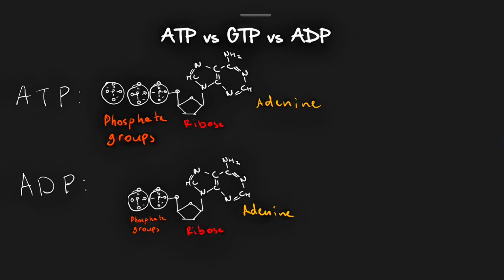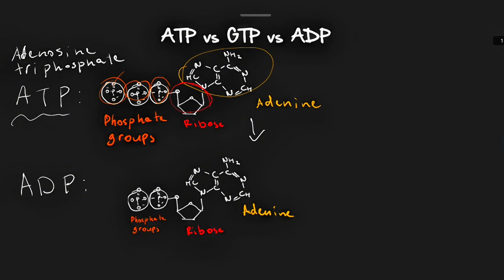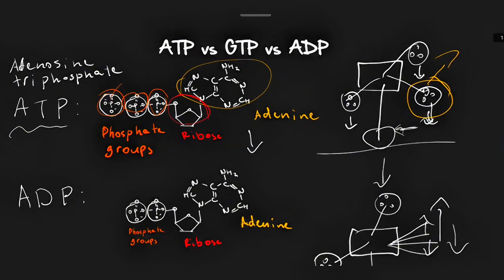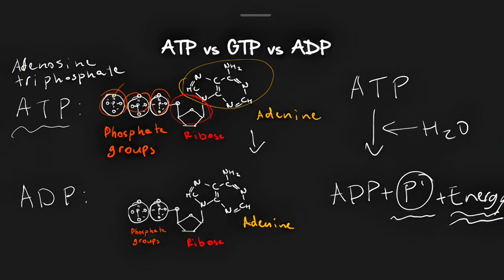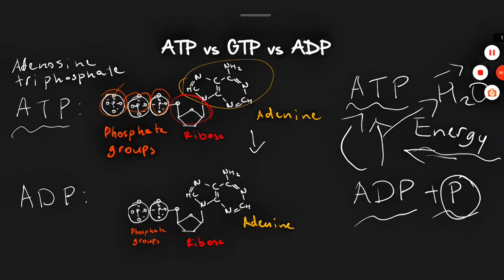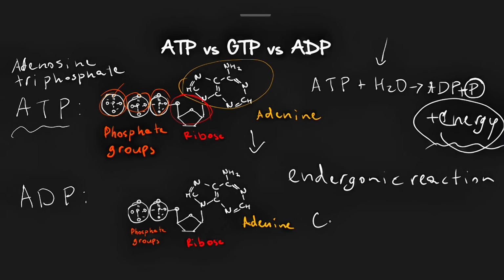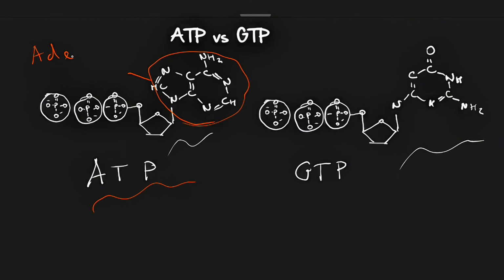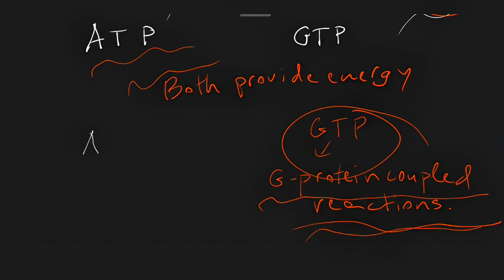ATP vs ADP vs GTP- Difference Explained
This video explains full details between ATP, GTP, and ADP. If you find this video useful, follow for more!

Chapters
0:00 Intro
0:30 ATP vs ADP
7:45 Endergonic and Exergonic reactions
9:09 Difference between ATP and GTP